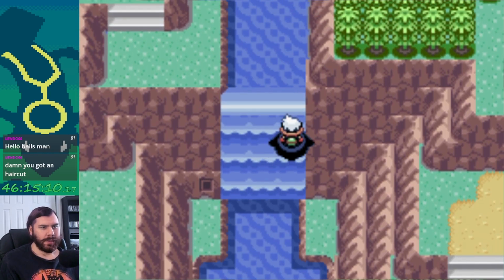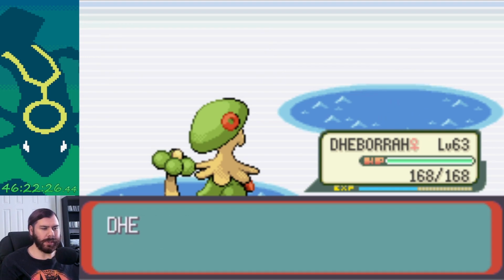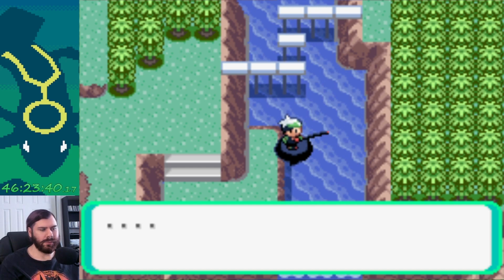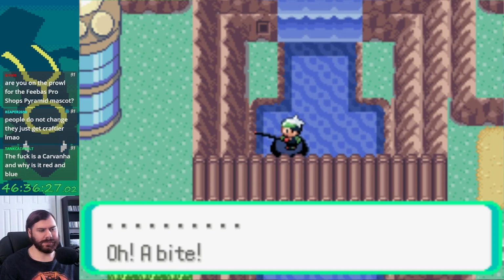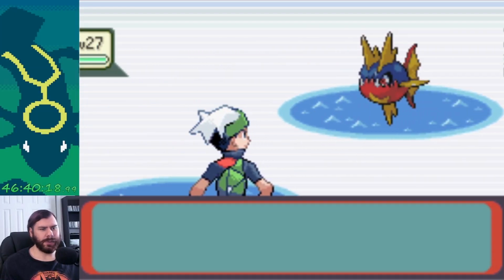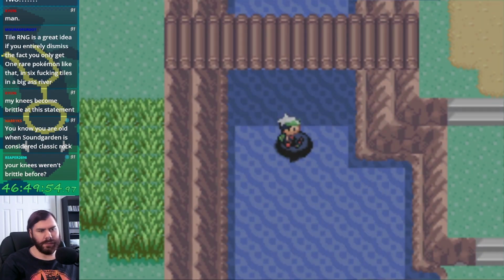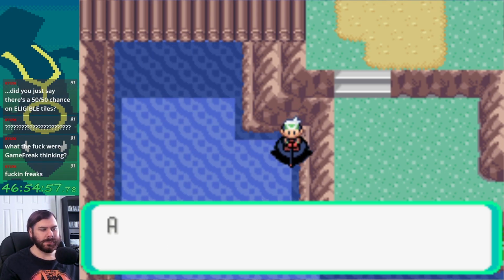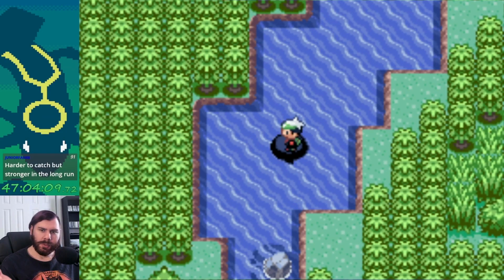Pokémon Emerald (GBA) - Bass Fishing (Let's Play Part 62)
Check out my full list of past, present, and future Let's Plays